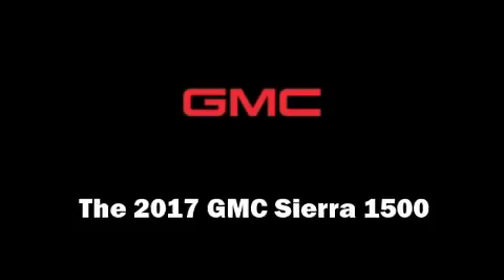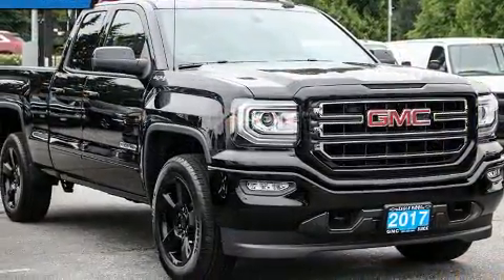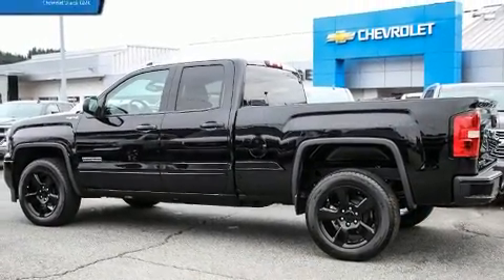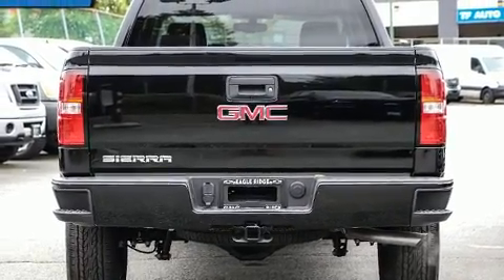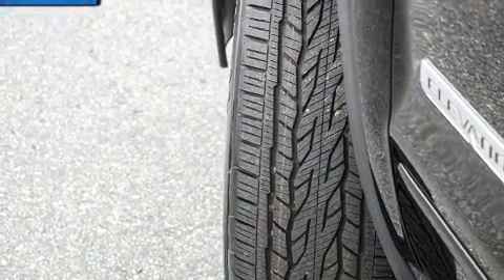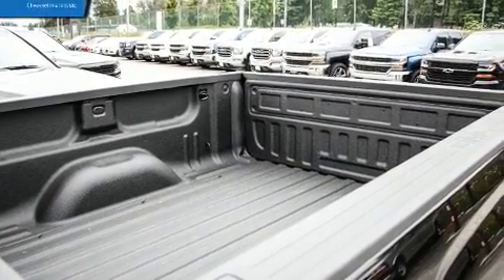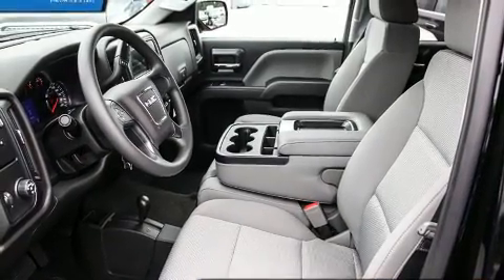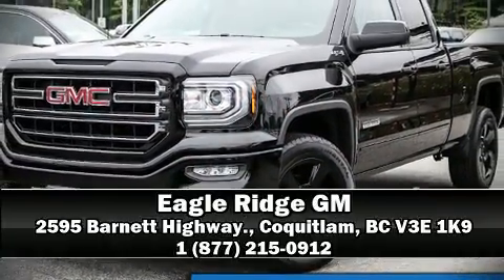2017 GMC Sierra 1500 Base in Coquitlam, BC V3E 1K9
2595 Barnett Highway.

You can expect a lot from the 2017 GMC Sierra 1500. It features an automatic transmission, 4-wheel drive, and a powerful 8 cylinder engine. All of the following features are included: front and rear reading lights, a tachometer, a trip computer, a rear step bumper, fully automatic headlights, tilt steering wheel, and air conditioning. Audio features include an AM/FM radio, and 6 speakers, enhancing the audio experience throughout the interior. Passengers are protected by various safety and security features, including: head curtain airbags, front side impact airbags, traction control, brake assist, ignition disabling, and 4 wheel disc brakes with ABS. Various mechanical systems are monitored by electronic stability control, keeping you on your intended path. Our aim is to provide our customers with the best prices and service at all times. Please don't hesitate to give us a call.